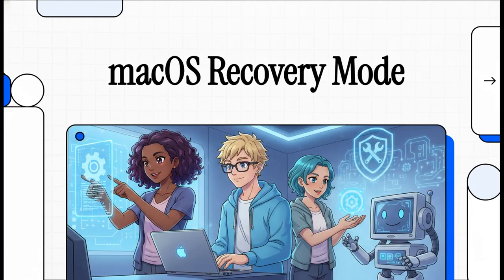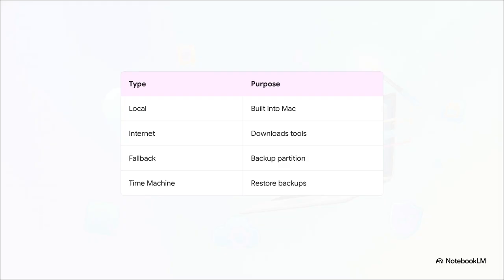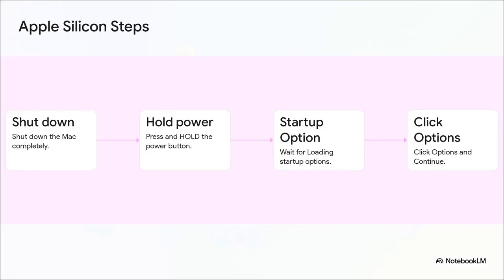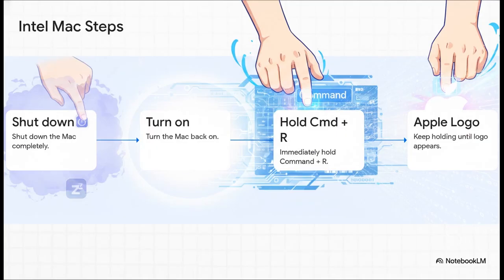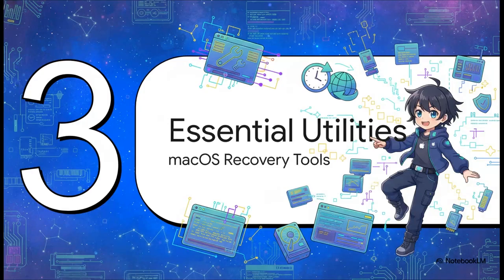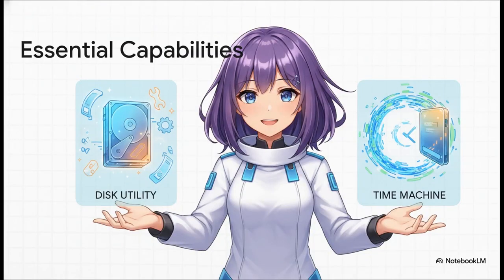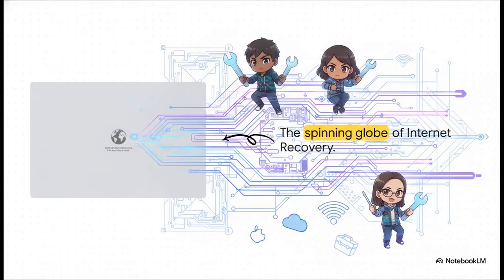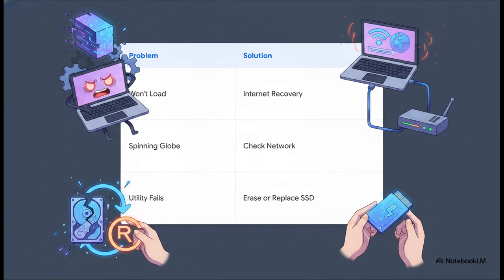The Comprehensive Guide to MacOS Recovery Mode | Geeksphere + IT Tech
Learn everything about macOS Recovery Mode in this complete in-depth guide! In this video, we explore how Recovery Mode works on Intel Macs and Apple Silicon Macs including M1, M2, and newer systems. Whether your Mac is stuck on the Apple logo, running slow, refusing to boot, or needing a fresh reinstall of macOS, Recovery Mode can help bring your Mac back to life.

We cover:
• How to enter Recovery Mode on Intel and Apple Silicon Macs
• Internet Recovery explained
• Disk Utility and First Aid repair tools
• Reinstalling macOS safely
• Time Machine backup restoration
• Startup Security Utility
• Terminal commands in Recovery Mode
• APFS vs HFS+ file systems
• Recovery troubleshooting tips
• OpenCore Legacy Patcher recovery information
• Common startup problems and fixes

This guide is perfect for MacBook Pro, MacBook Air, iMac, Mac mini, and Mac Studio users who want to learn more about troubleshooting and repairing macOS systems.